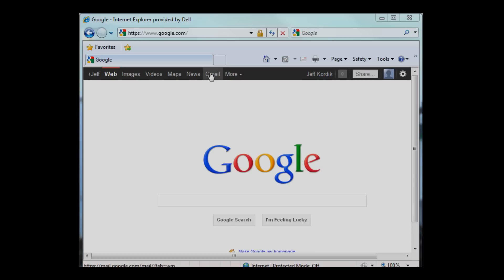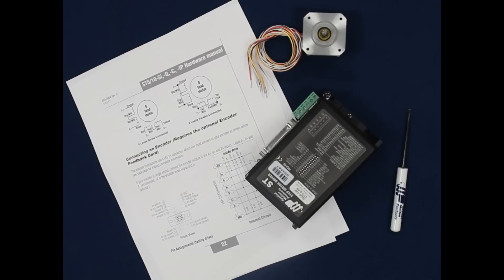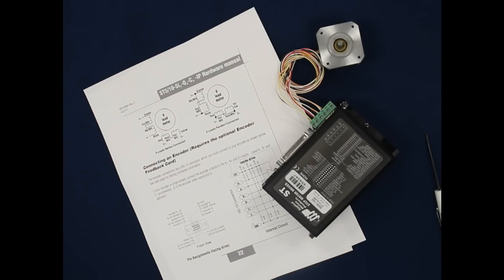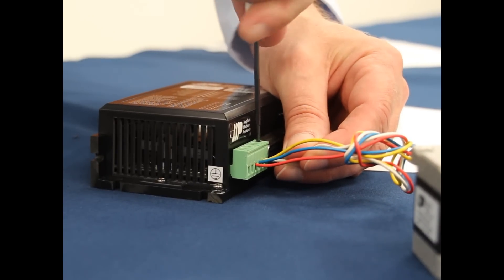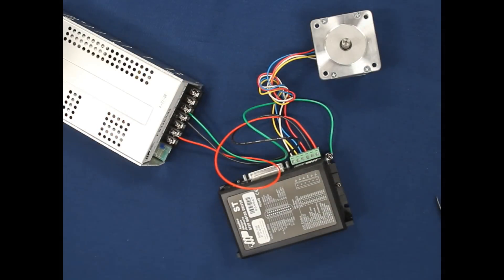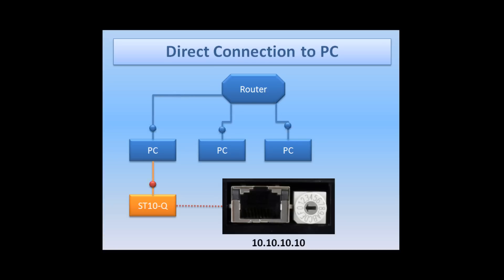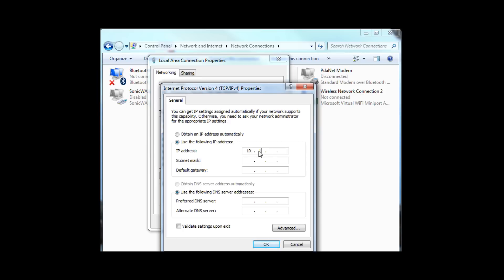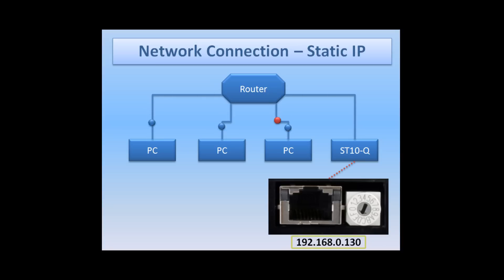Introducing the ST Ethernet Motor Drive (Part 2)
The ST series step motor drives come with a variety of communication options including RS-232, RS-485, CANopen, and now Ethernet.

In part 2 of 3, Jeff Kordik (CTO) shows where to download the hardware manual from our website, how to wire a step motor and power supply to the drive, and how to connect the drive to an Ethernet network.

The ST stepper drives are a family of compact digital stepper drives with multiple control options and many sophisticated features. The ST drives represent the latest generation of stepper drive technology from Applied Motion. Step motors run smoother than ever with features such as anti-resonance, torque ripple smoothing, and microstep emulation. Step motors also run faster and with more torque due to the alleviation of mid-band resonance issues.